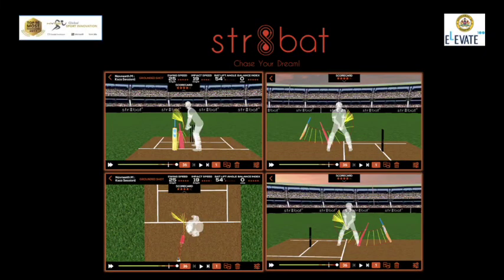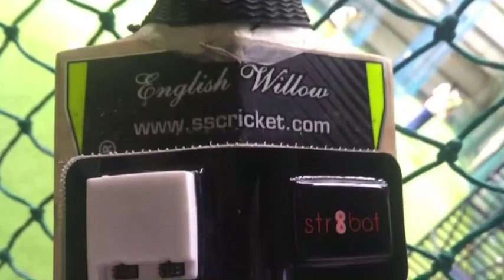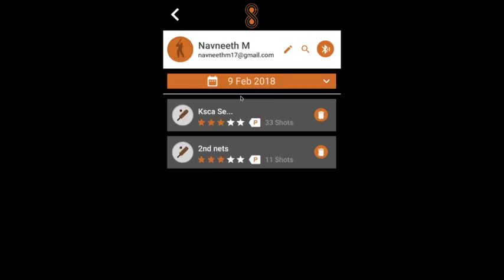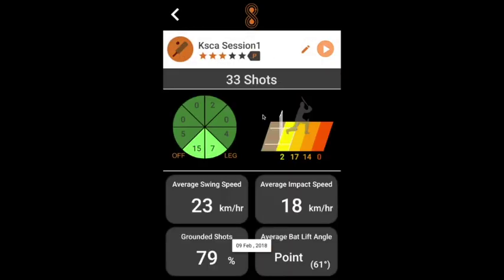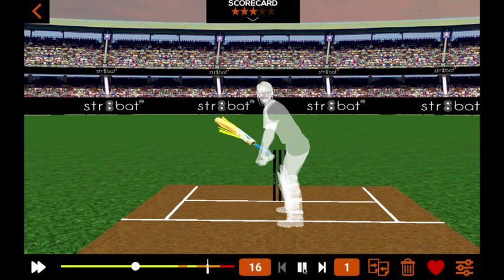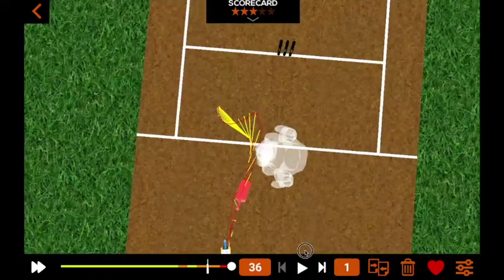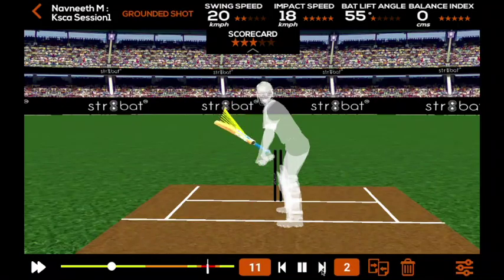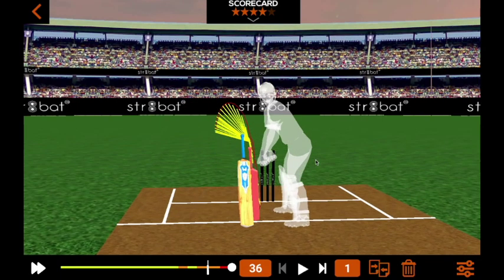str8bat Product Upgrade | Cricket Bat Sensor | Improve Cricket Batting Skills with Cricket App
What is str8bat?
str8bat is a wearable technology and a Cricket Bat Sensor stuck on the back of your bat, and its App installed on your phone, record, analyse and enhance every aspect of batting.
str8bat's vision is to enhance the game of cricket (and later other sports) by using wearable technology to enable budding and professional players to develop their skills. It gives actionable insights to players and coaches and help them build their muscle memory & skills.